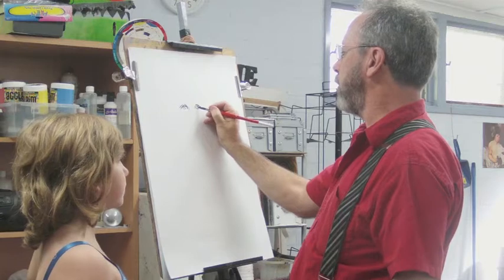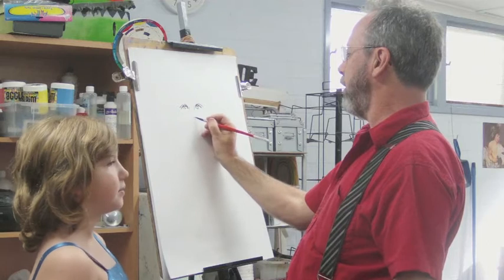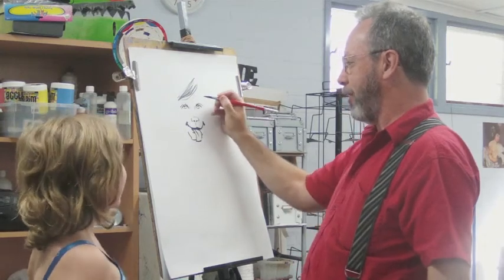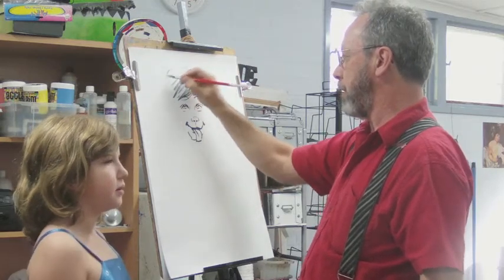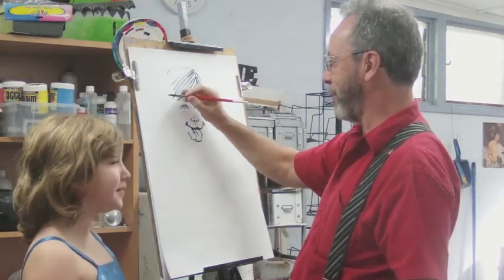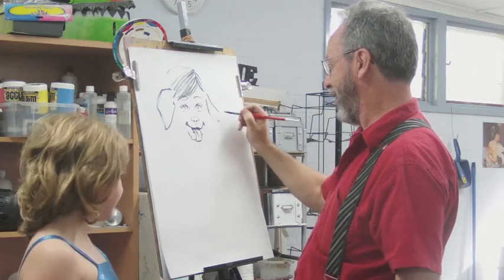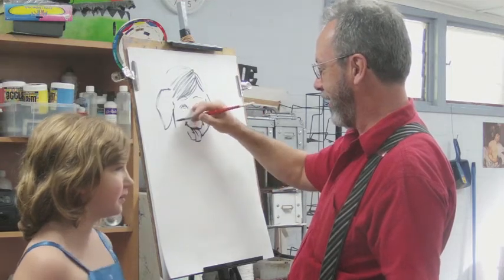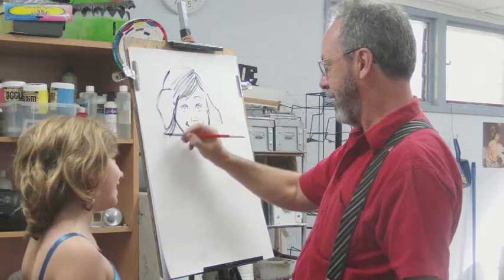Caricature lesson by Peter Lewis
Newcastle Herald editorial cartoonist Peter Lewis demonstrates how to draw a person as a cartoon character, in this case a young student becomes a dog.